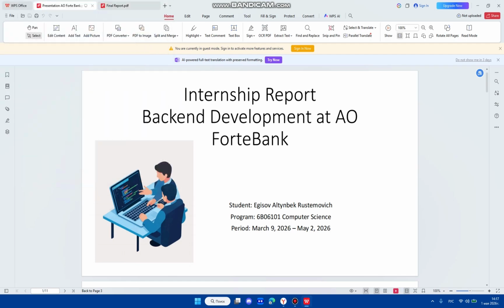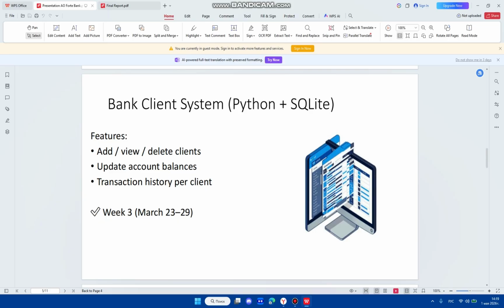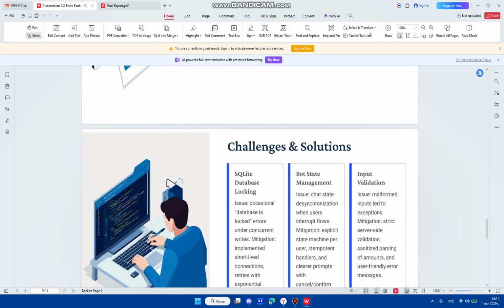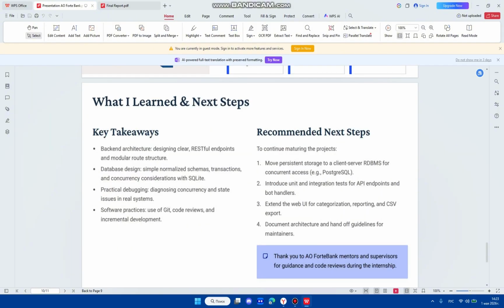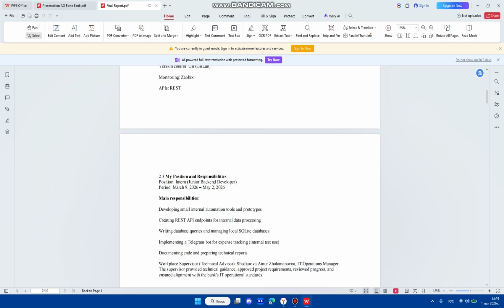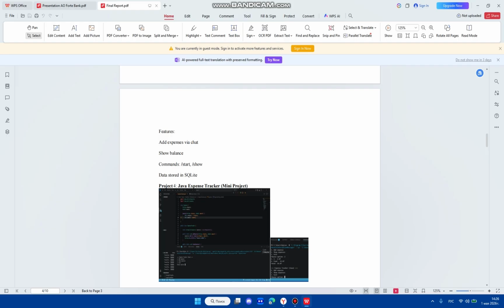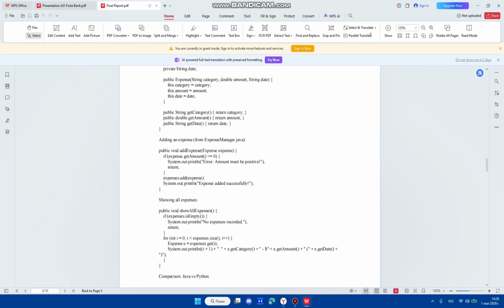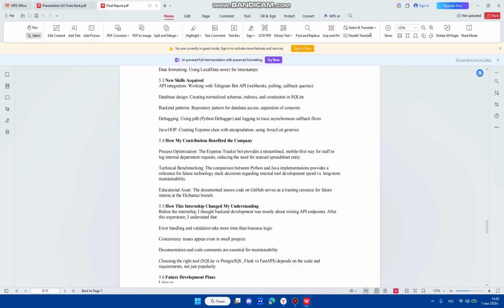unknown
CapCut Это классное видео сделано в CapCut. Опробуйте это приложение по ссылке